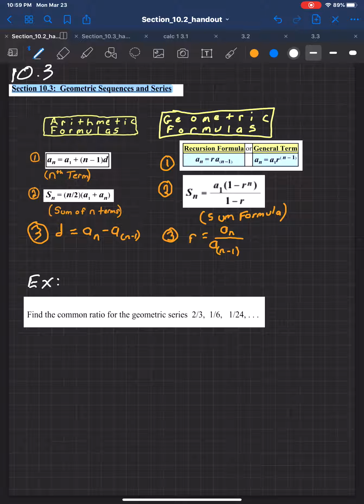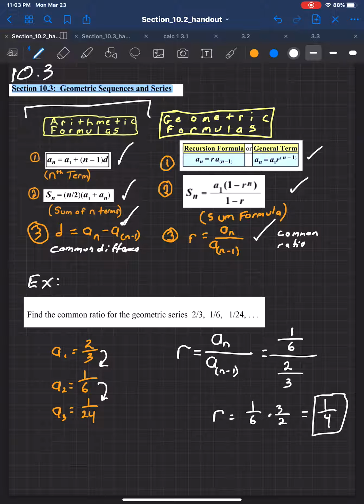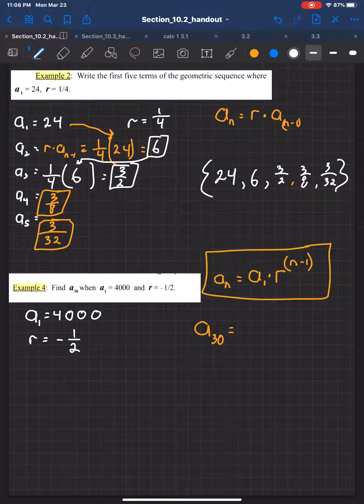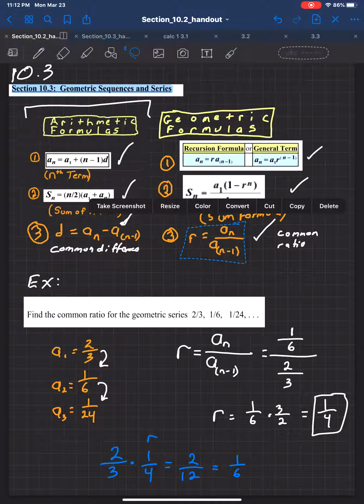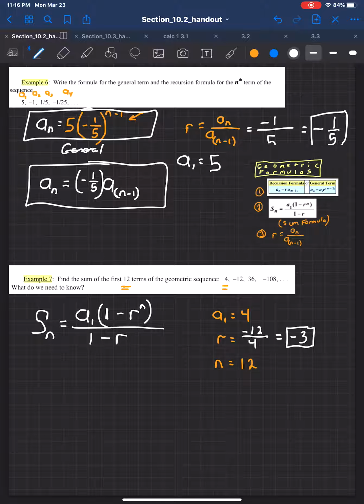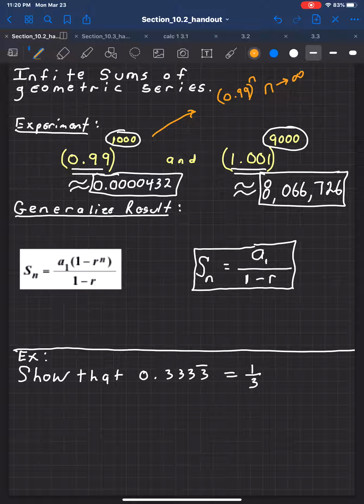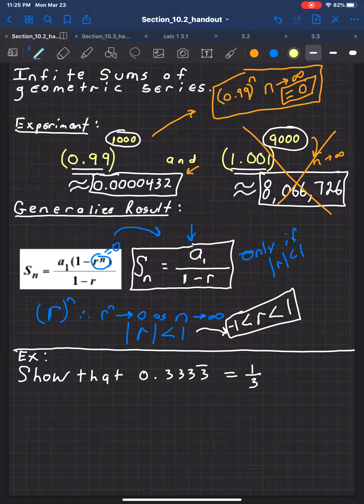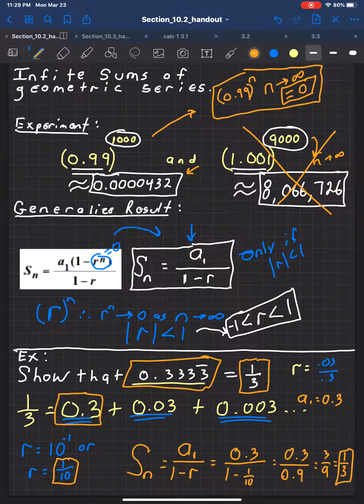PreCalc 2 (10.2, 10.3) Arithmetic Geometric Sequences Series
Geometric sequences are discussed, with the goal of finding the nth term and adding up terms in the sequence, similar to arithmetic formulas, but with a common ratio instead of a common difference
00:52.

The formula for finding the common ratio is a sub n divided by a sub n minus 1, and it's used to determine how terms change from one to another in a geometric sequence
03:21.

The general term formula for a geometric sequence is a sub n equals a sub 1 multiplied by the common ratio raised to the power of n minus 1, which can be used to find any term in the sequence if the first term and common ratio are known
08:34.

The sum of the first 12 terms of a sequence can be calculated using the formula S sub 12 = a * (1 - r^12) / (1 - r), where a is the first term and r is the common ratio, and the result is -530,144
18:37.

When a number between -1 and 1 is raised to a large power, it approaches 0, and this concept can be used to simplify the formula for the sum of an infinite geometric series
24:02.

The formula for the sum of an infinite geometric series can be simplified to S = a / (1 - r) when the absolute value of r is less than 1, and this formula can be used to calculate the sum of a repeating decimal, such as 0.333...
28:19.